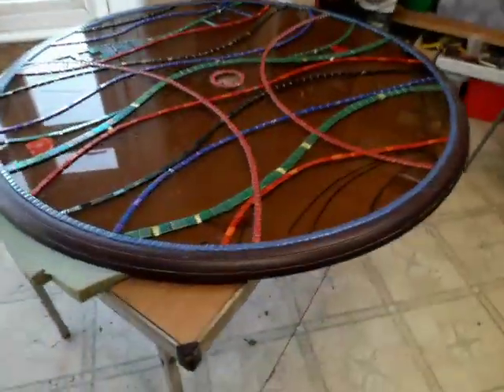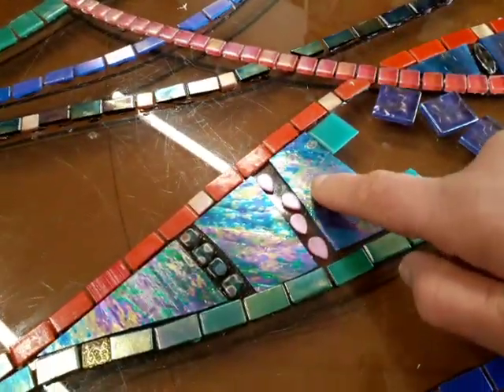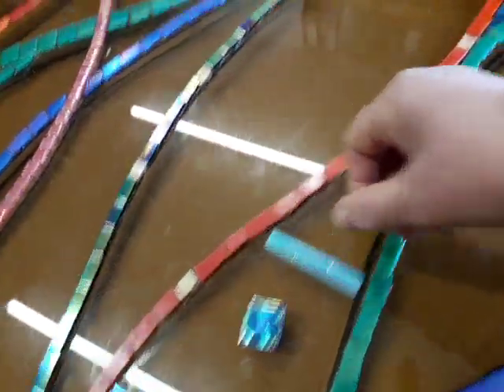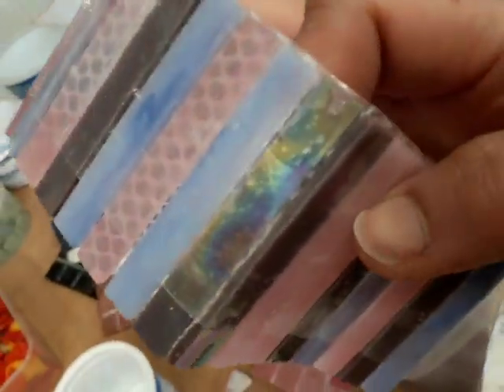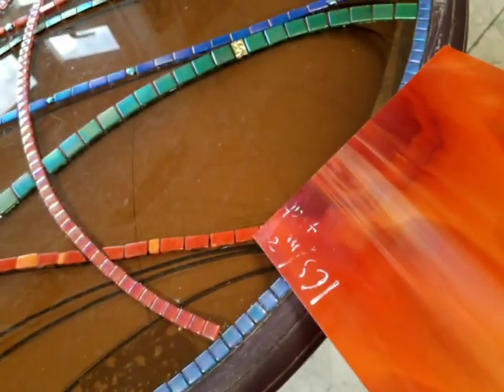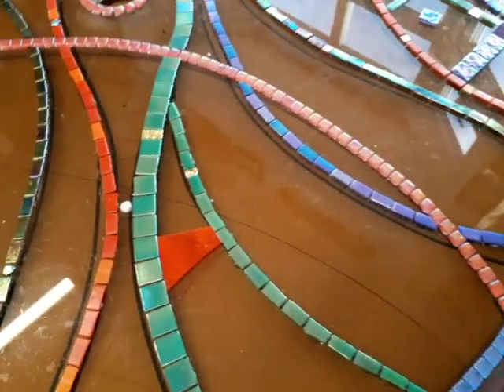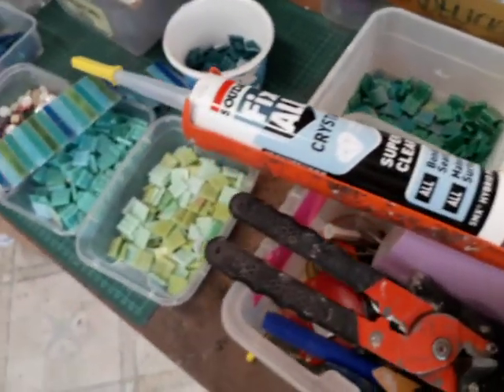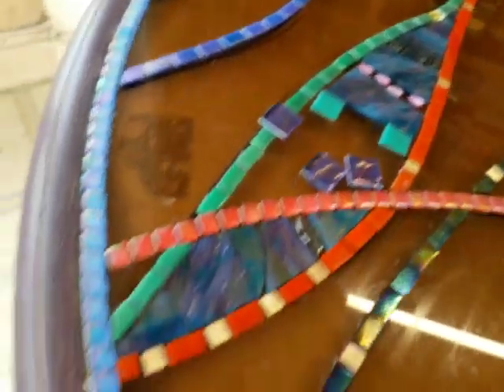My Garden Table Project: Part 2 Mon 9 Jan 2023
Garden Table Glass Appliqué Project 2023
It's infilling time using some gorgeous glass from @birmingham_specialist_glass 🧡🥰🧡

I'd like to thank my friends Ester Naylor, Andy Tomlinson and Patricia Parker for providing me with their scraps n sheets of glass they no longer needed.
Repurpose: Recycle: Reuse

Birmingham Specialist Glass Company
100 Edward Rd, Balsall Heath, Birmingham B12 9LS

Materials:
Stained Glass
Mosaic inclusions
Soudal FixAll Crystal Clear Silicone Adhesive
Rewmar Flexy Fix Caulking Adhesive

Tools:
Lepponitt Running Pliers
Toyo Glass Scorer
Montolit 55W2 Wheel Nippers
Mosaic Side Biters
Vitrex Score Snapper